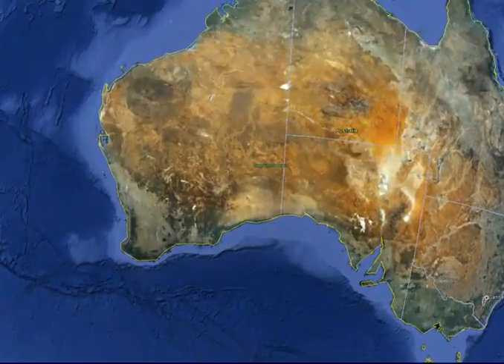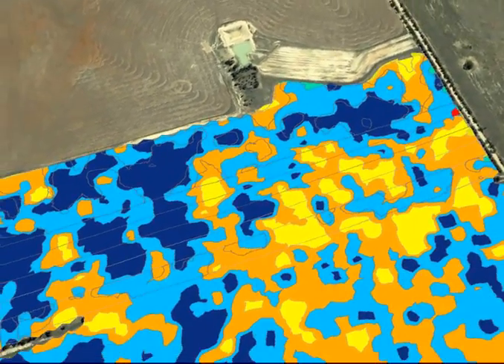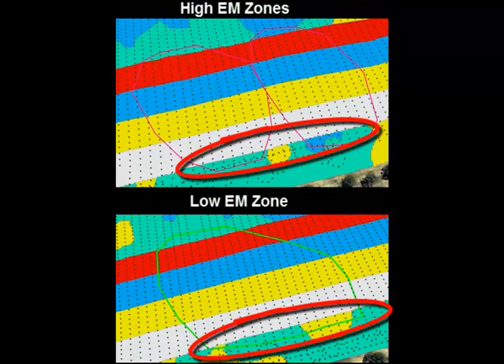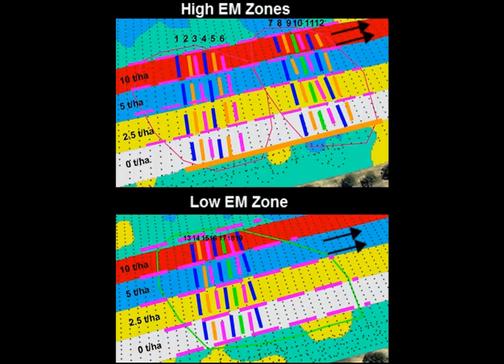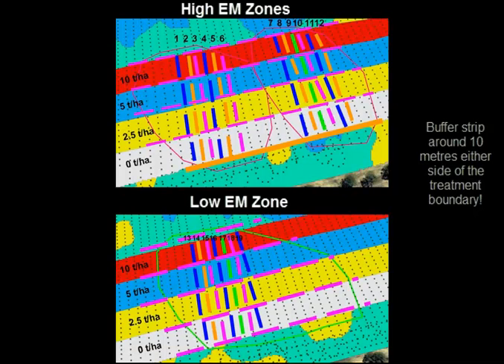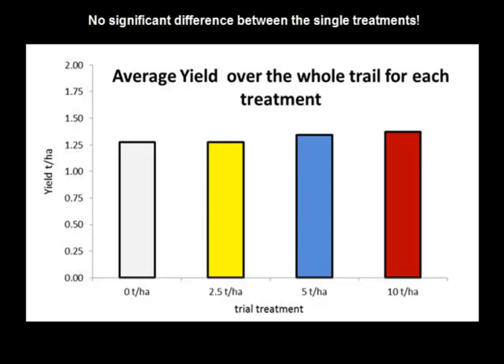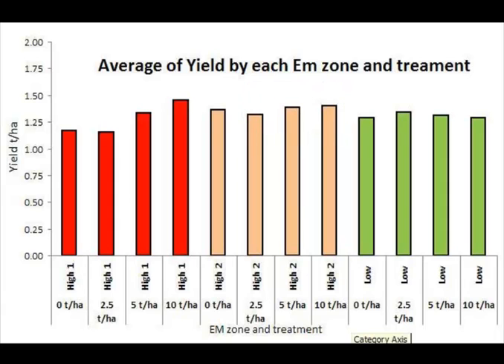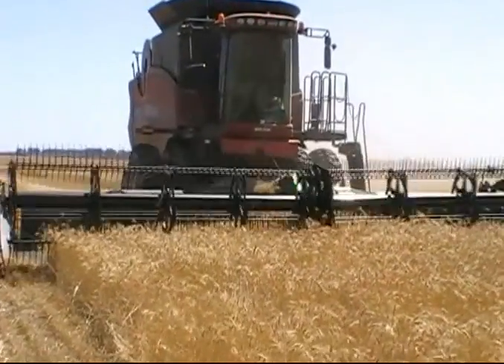Precision Agriculture Trial Analysis - Part II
This you tube builds on the previous trial design and data extraction you tubes to assist farmers, agronomists and researchers in the methodology of trial analysis where the trial treatment strips run perpendicular to the harvester direction of travel.